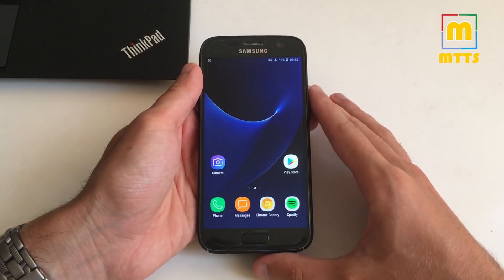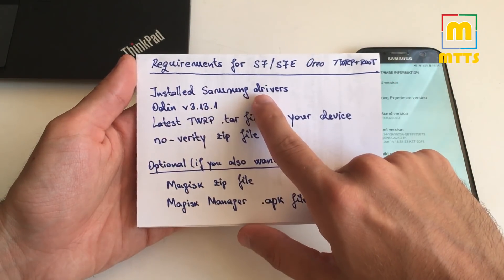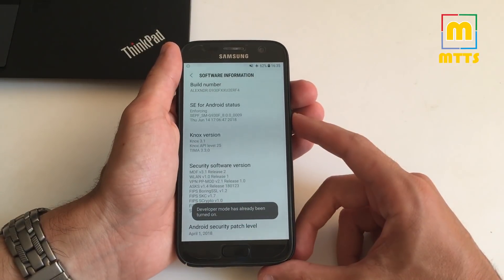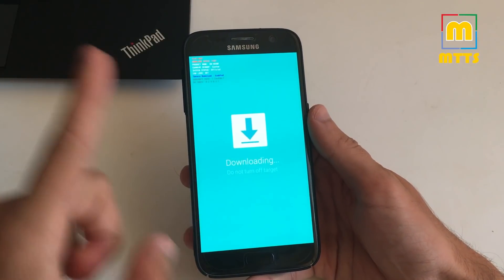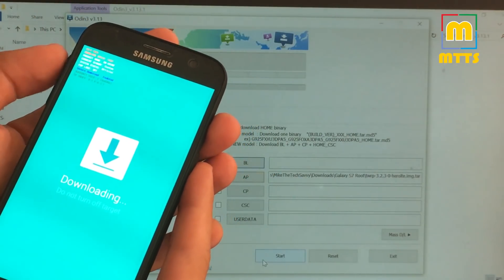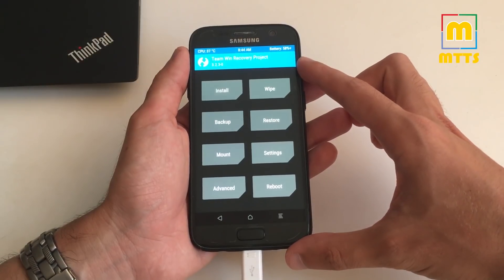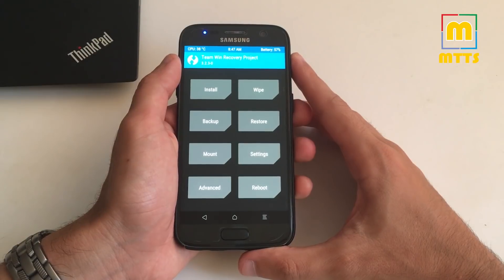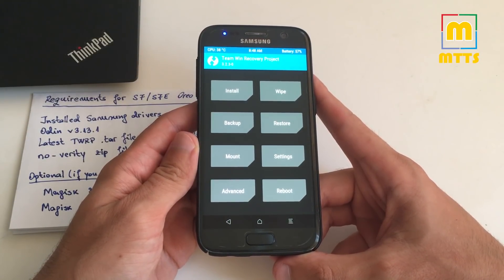Rooting and TWRP tutorial - Samsung Galaxy S7 on Android Oreo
Hi everybody, in this video I'll show you how to root and install a custom recovery on the International version of the Samsung Galaxy S7 (so the G930F). This method works for other S7 variants as well (just make sure you download the correct TWRP tar file). Also , it works on any version of Android 8.0 Oreo.